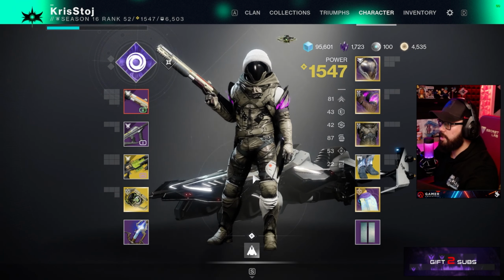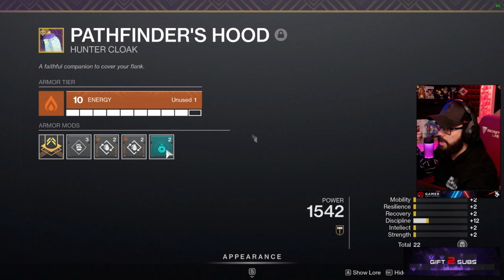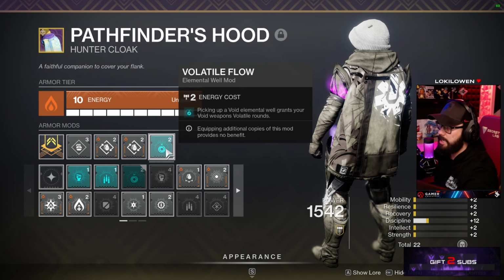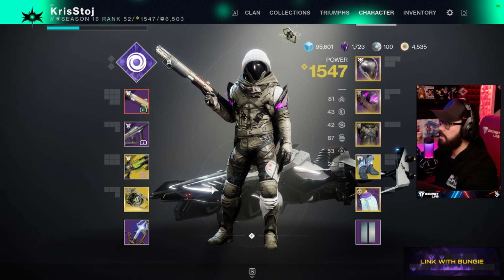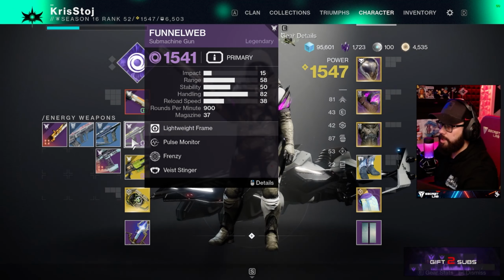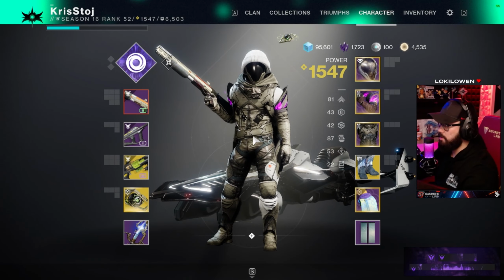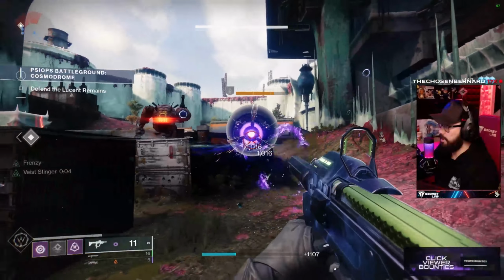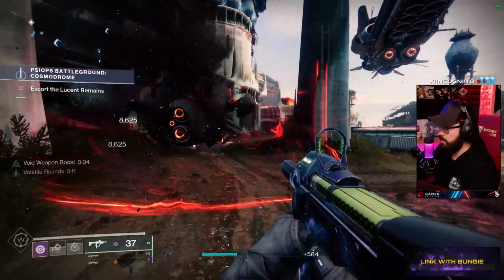I tried Plunderthabooty Hunter S-TIER build | Destiny 2 Witch Queen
Shoutout to Plunderthabooty for putting together this insane build!

Be sure to check him and the video out!